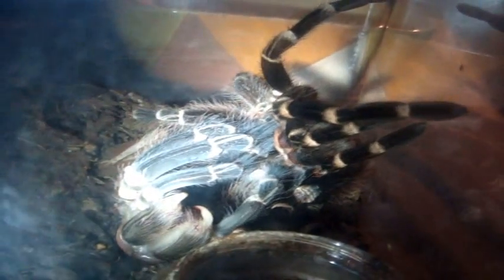6.5" Acanthoscurria brocklehursti (Giant White Banded) Molting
Sasha is getting bigger and better with every molt...She's near 7 inches now. Total molting time was 9 hours from start to finish.  Also sex and measure her molt